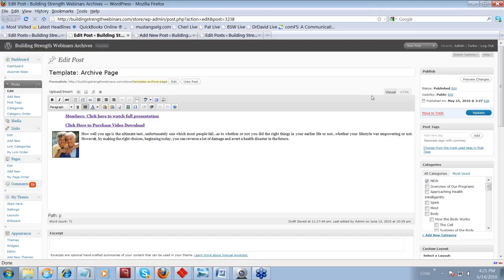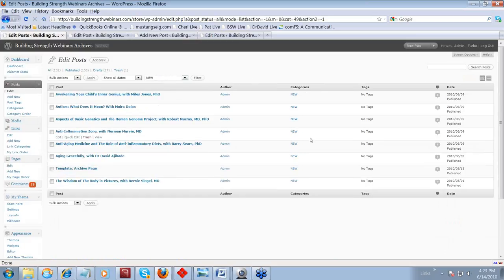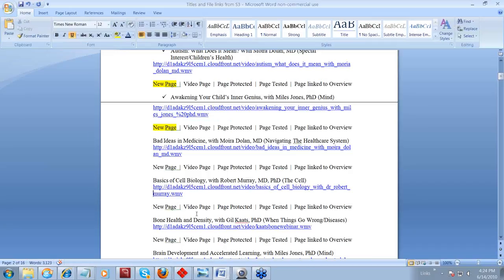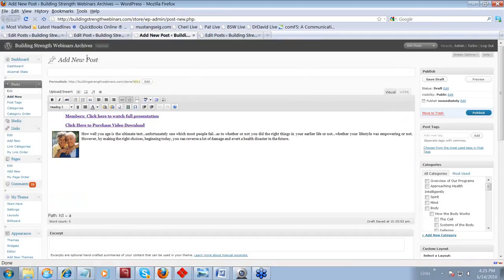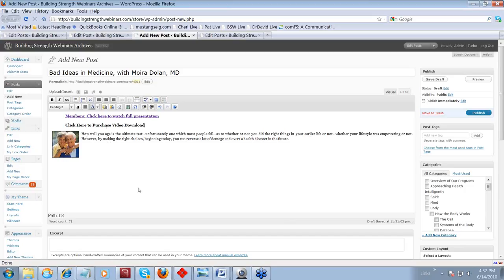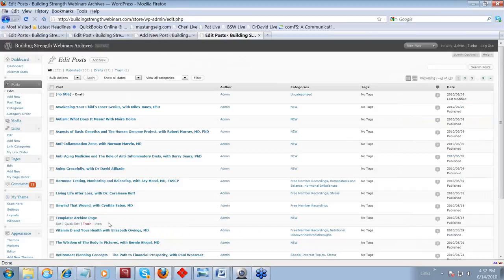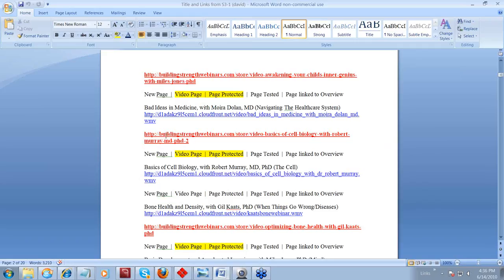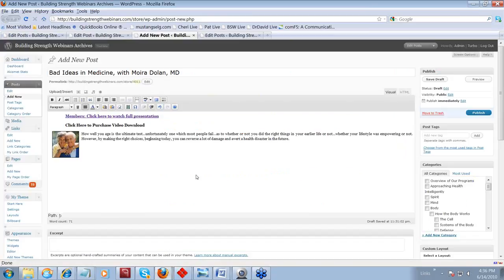creating member pages